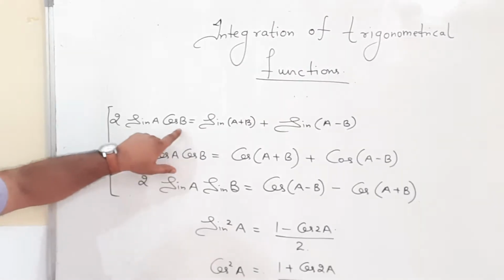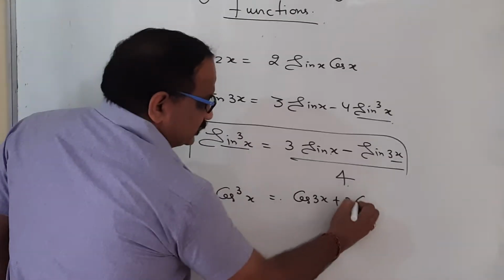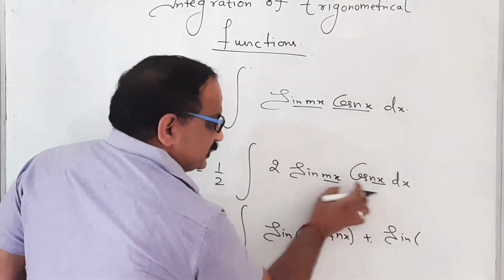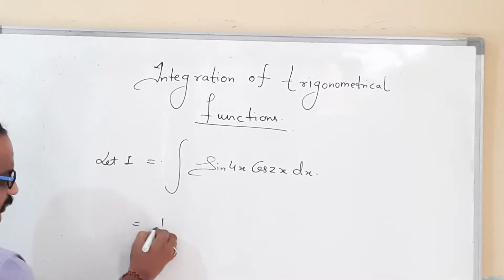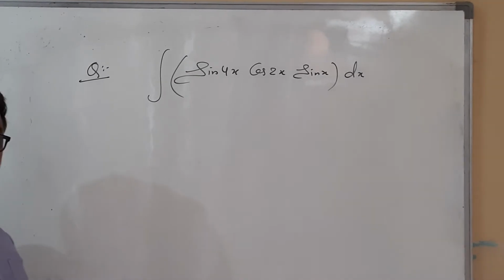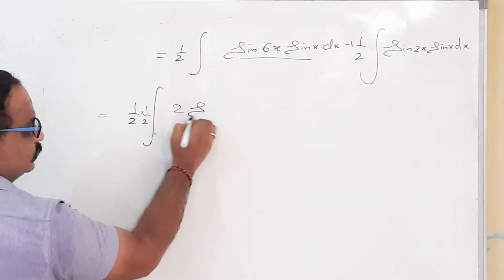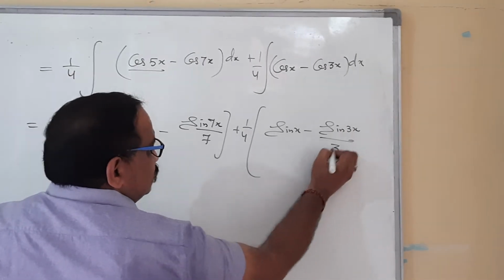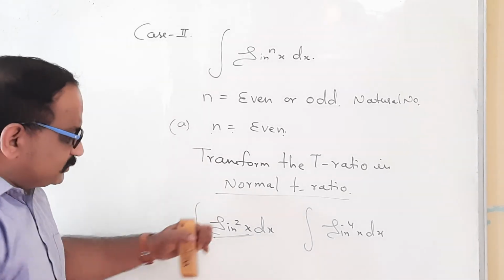Indefinite integration part 3